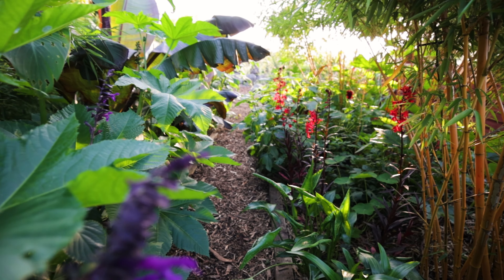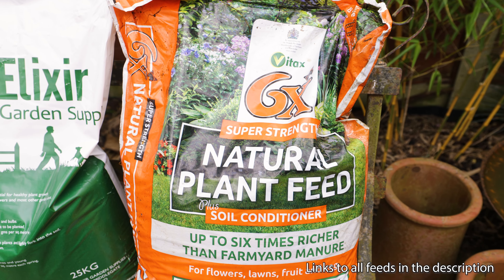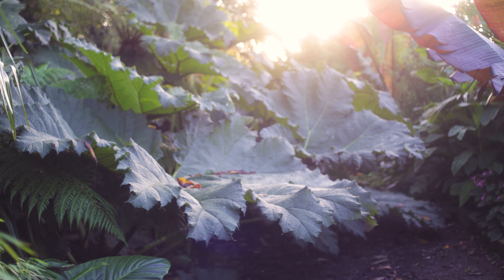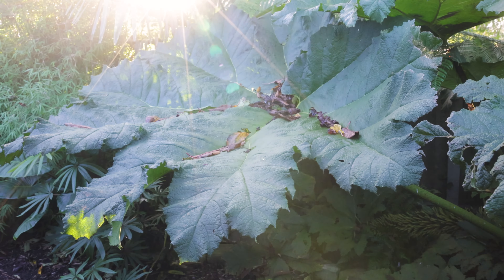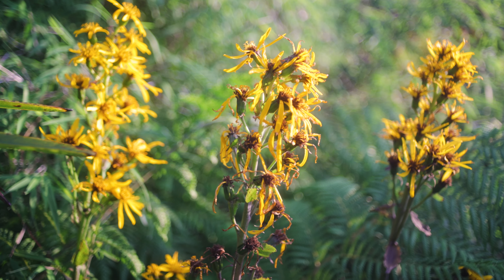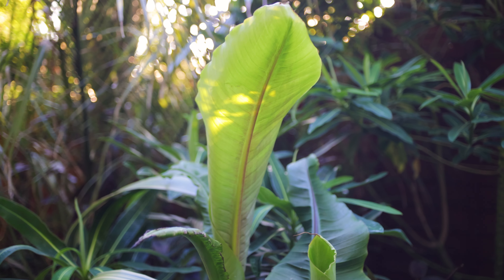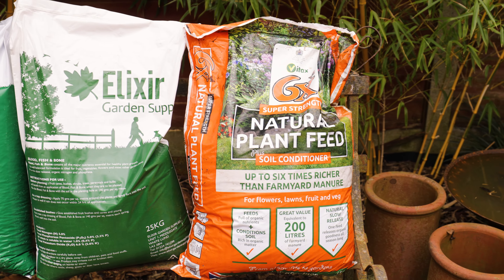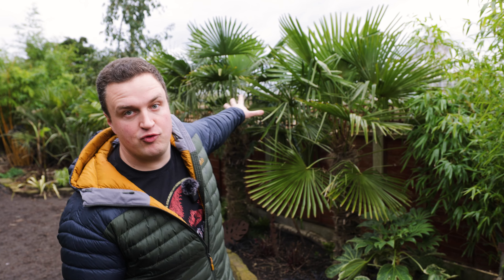Spring Garden Feeding Tips - Use These Slow Release Fertilisers for Lush Summer Growth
Today's video is all about spring feeding for my UK tropical style garden, looking at the slow release fertilisers and soil improvers I use to easily, economically and efficiently feed my garden plants for lush and productive summer growth. I discuss using Vitax 6X natural fibrous fertiliser, chicken manure pellets and blood fish and bone before going over my three step process of feeding my exotic jungle style garden - soil improving with organic matter and manure mulches from Autumn to Spring, using slow release plant food and fertiliser in Spring then topping this up with plant-specific and high nitrogen feed for lots of leafy growth over summer. Whether you want to improve the structure, water-retention, health, or nutrient levels of your garden soil, break up clay or add goodness to sandy soil, organic matter really makes a huge difference. Later on, I talk about using slow release palm fertiliser - great for potted hardy palms and plants like Trachycarpus fortunei & wagnerianus in the ground.

Feeding a garden full of plants, even a large one, doesn't have to expensive or difficult and using feeds like these has really made getting great results easier for me. Perfect for exotics like Gunnera manicata, Dicksonia antartica tree ferns, Phyllostachys and Fargesia bamboo, Musa basjoo banana plants and more through to trees, shrubs, perennials, vegetables and summer flowers like Dahlias and Cannas.

Buy Vitax 6X 15kg Fertiliser - great for tropical style plants, flowers, shrubs and vegetables here (cheap on Amazon currently)

Chicken manure pellets - easy higher nitrogen fertiliser for big leaves and lush green growth

Blood fish and bone organic fertiliser: great slow release general fertiliser for garden trees, shrubs & perennials

Using the above Amazon affiliate links does generate me a small commission through their partner program but at no expense to you so helps support my channel whilst growing both our gardens!

0:00 Intro
1:11 Vitax 6x fertiliser & organic slow release garden plant feeds
2:10 Using blood fish & bone & NPK explanation
3:29 Chicken manure pellets, great slow release high nitrogen organic feed for leafy plants
4:07 When & how I feed my tropical style garden border plants in spring
8:13 Feeding Gunnera manicata / x cryptica with high nitrogen fertiliser in spring
9:30 Feeding bamboo & tropical style summer display plus bedding plants in late spring
11:04 Feeding my UK tropical style garden with my 3 step process - mulch / feed / boost
13:51 Hardy Palms slow release granular palm fertiliser - feeds palms for 2-3 months
15:22 Conclusion & feed your soil, not just your plants for a productive, healthy and lush garden!

If you've enjoyed my videos and would like to say thanks for the price of a coffee then please head over to my Ko-fi, any kind donations would be appreciated and put towards creating more exciting content

Thanks,

George